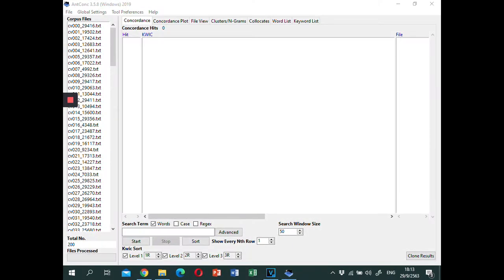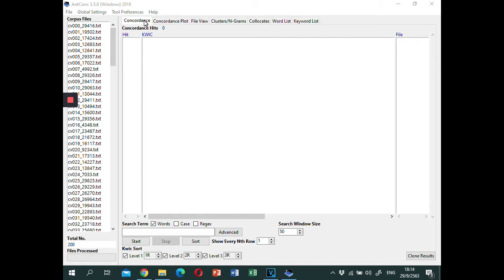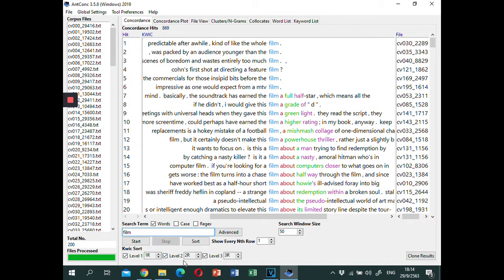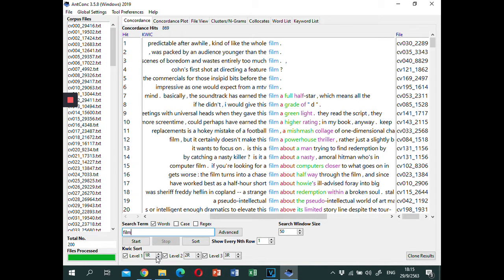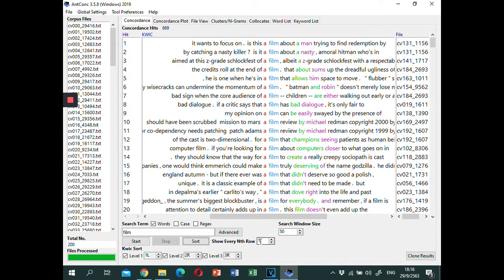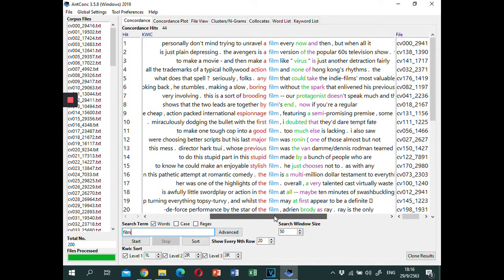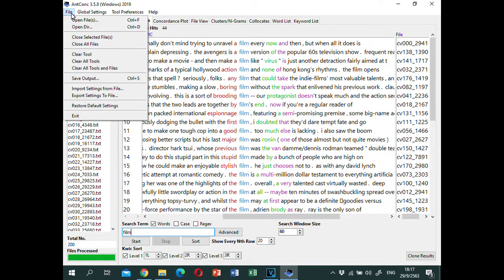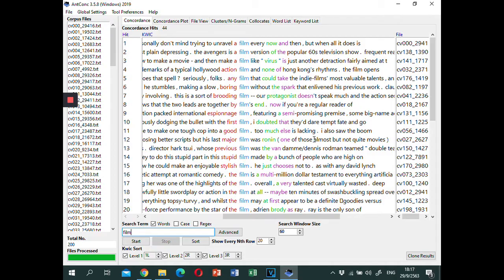Antconc 3.5.8 Concordance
This video shows how to use the concordance function in AntConc 3.5.8, the software developed by Prof. Laurence Anthony, Ph.D. It is part of the Introduction to Corpus Linguistics course at the Faculty of Arts, Silpakorn University, Thailand. This video assumes that viewers have some background knowledge of corpus linguistics and have an account for the BNC.